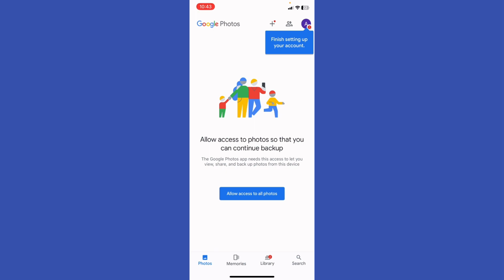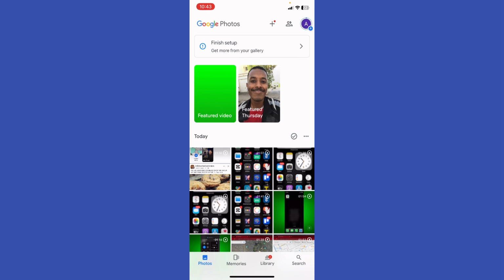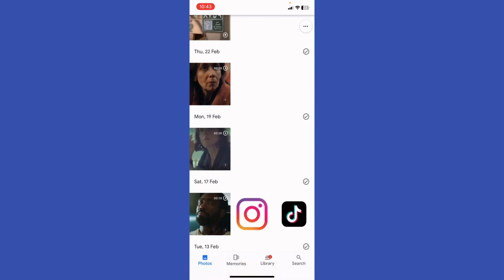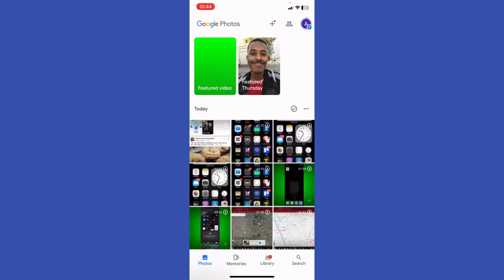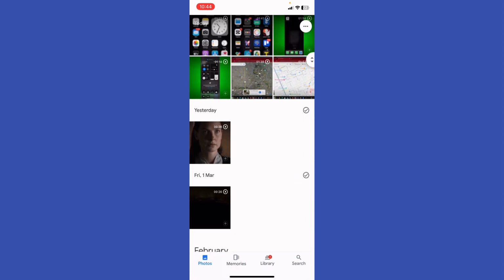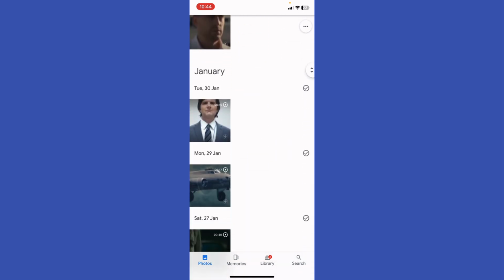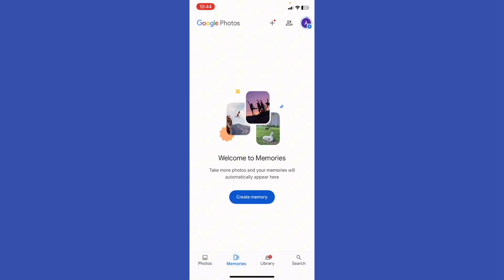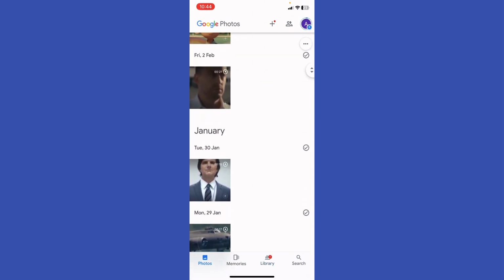How to see backup photos in google photos (2024)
How to see backup photos in google photos

In this video i´ll show you How to see backup photos in google photos. The method is very simple and clearly described in the video. follow all the steps & see backup photos in google photos